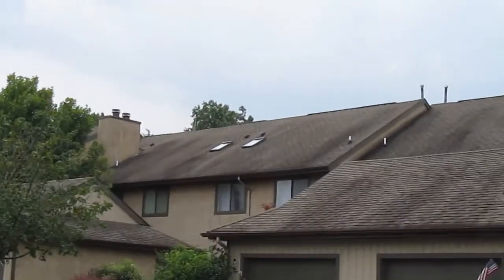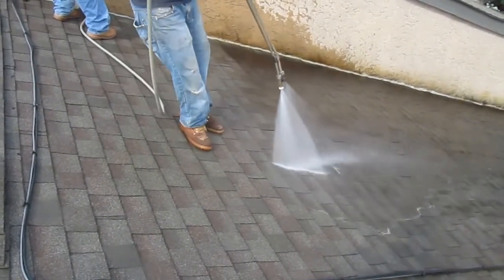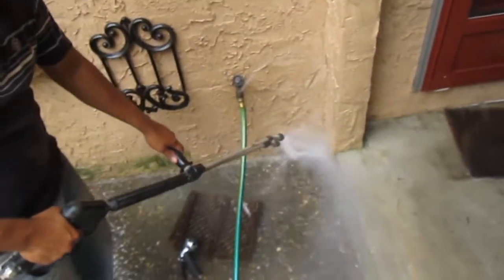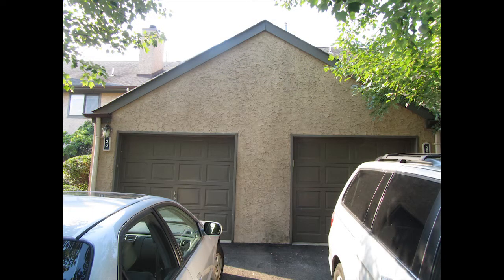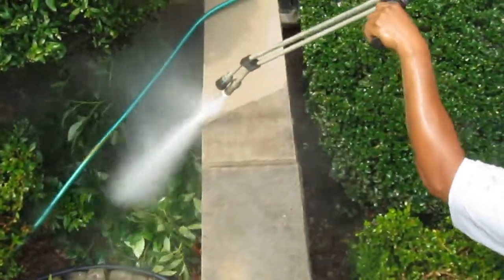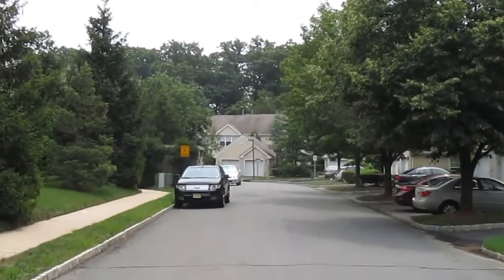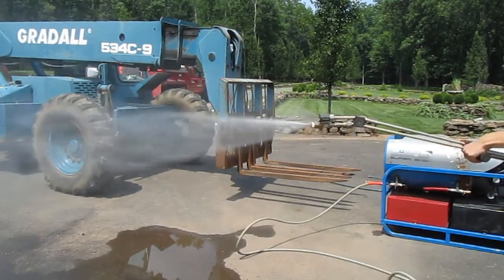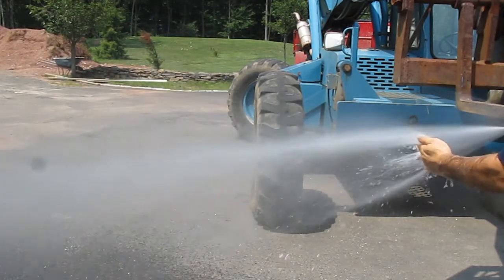power wash 26 1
cleaning roof and stucco siding